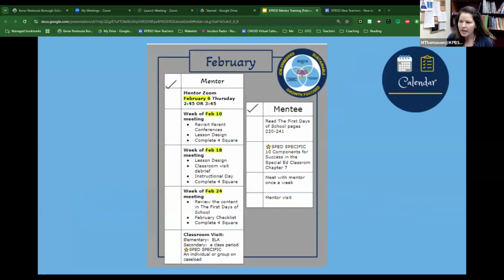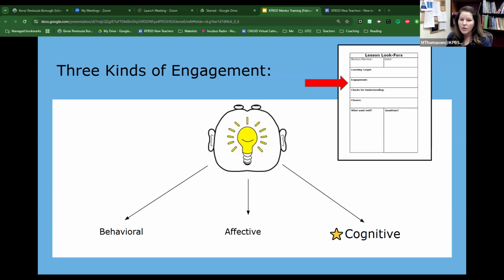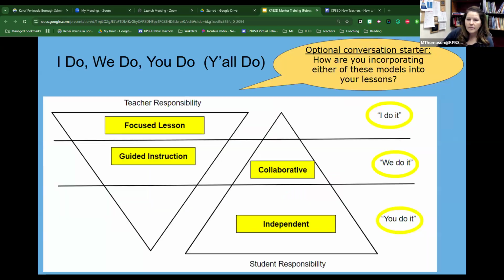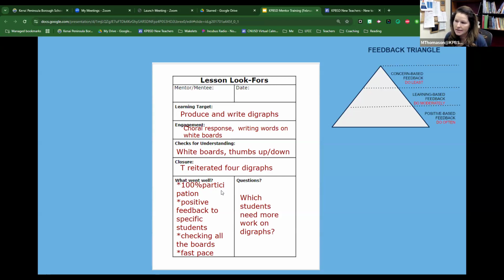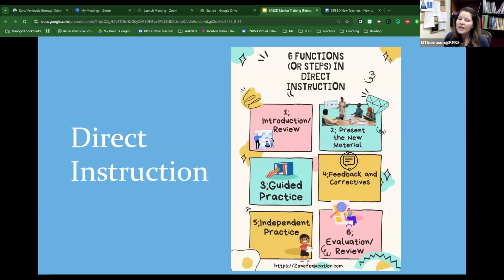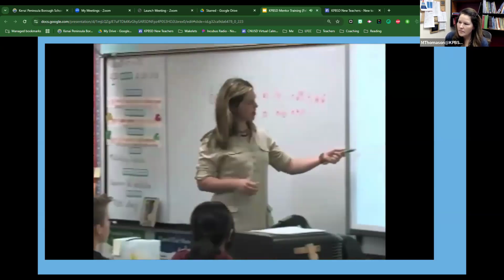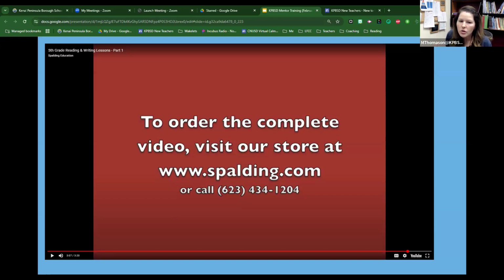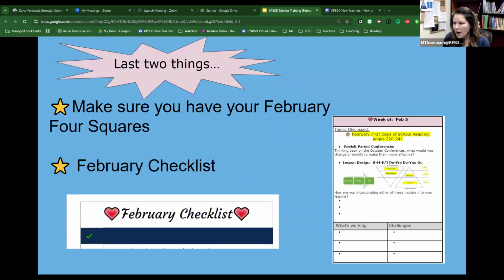February Mentor Zoom for First Years